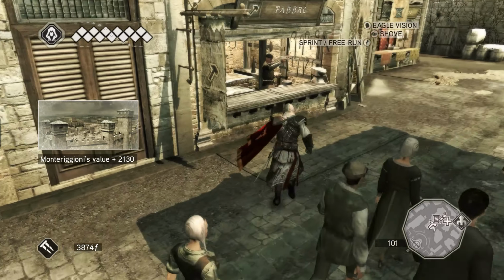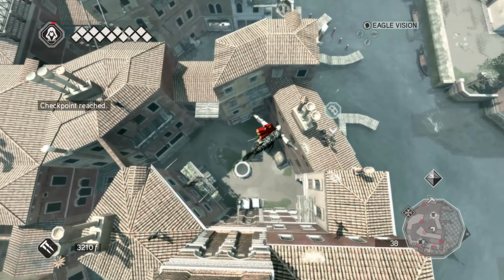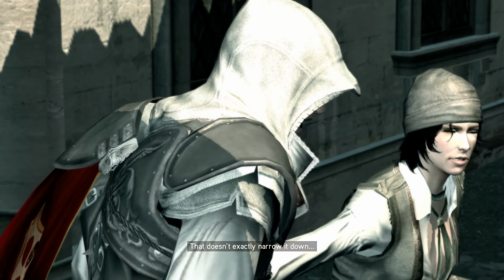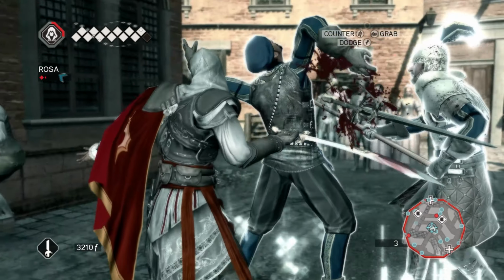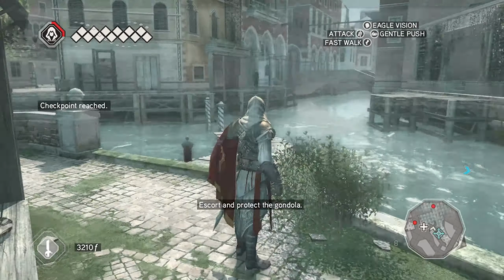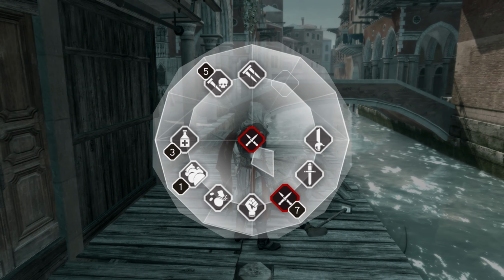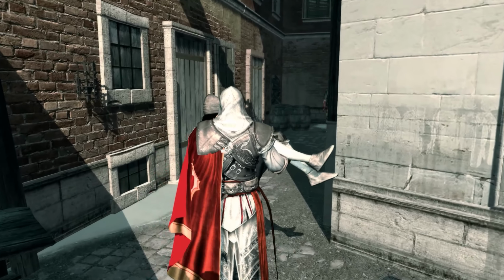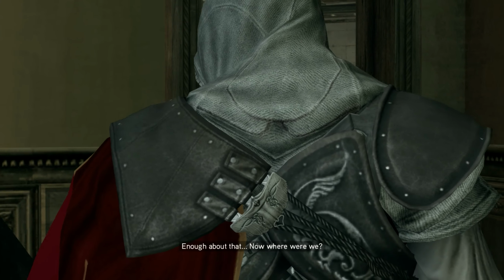This lady is a real crazy and tough!! - Assassin's Creed II - Walkthrough Gameplay Part 13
I'm playing through Assassin's Creed II. Btw. all the game setting are maxed out.

Assassin's Creed II is a 2009 action-adventure video game developed by Ubisoft Montréal and published by Ubisoft.[1] It is the second major instalment in the Assassin's Creed series, and the sequel to 2007's Assassin's Creed. The game was first released on the PlayStation 3 and Xbox 360 in November 2009, and was later made available on Microsoft Windows in March 2010 and OS X in October 2010. Several minor game-related features could be redeemed on Uplay and three downloadable expansion packs were released on Xbox Live.

The plot is set in a fictional history of real-world events and follows the centuries-old struggle between the Assassins, who fight for peace with free will, and the Knights Templar, who desire peace through control. The framing story is set in the 21st century and follows Desmond Miles as he relives the genetic memories of his ancestor Ezio Auditore da Firenze to uncover the mysteries left behind by an ancient race known as the First Civilization in the hope of ending the Assassin-Templar conflict. The main narrative takes place at the height of the Renaissance in Italy during the late 15th century, and follows Ezio's journey as an Assassin while seeking revenge against those responsible for the death of his father and brothers. The game features an open world comprising Florence, Venice, Monteriggioni, San Gimignano, and Forlì, and focuses on the player's combat, stealth and parkour abilities.

Using a newly updated Anvil game engine, Assassin's Creed II began development shortly after the release of Assassin's Creed. The game received praise from video game publications for its Renaissance setting, narrative, characters, map design and visuals, as well as the improvements over its predecessor. It has sold more than nine million copies, is considered to be one of the best video games ever made and popularized the Assassin's Creed franchise. The PC version was met with some criticism in relation to the digital rights management system, and thus had the always-online DRM permanently removed. The game spawned two direct sequels: Assassin's Creed: Brotherhood (2010) and Assassin's Creed: Revelations (2011), and a spin-off, Assassin's Creed II: Discovery (2009). Remastered versions of Assassin's Creed II, Brotherhood, and Revelations were released on November 15, 2016, as part of the combined Ezio Collection.

My PC:
Monitor: ASUS TUF Gaming VG27AQ HDR Gaming Monitor 27
Graphics Card: Nvidia GeForce RTX 3080
Motherboard: ASUS TUF Gaming X570-Plus (Wi-Fi)
RAM: Corsair Vengeance LPX 32 GB DDR4 3200 MHz C16
CPU: AMD Ryzen 7 3700X (8C/16T, 36 MB Cache, 4.4 GHz Max Boost)
Cooler: Noctua NH-D15S
Case: Thermaltake Commander C 35 TG Dual 200MM ARGB
Disk: Intel 660P SSD 1T M.2
PSU: Corsair VS650 650 W Active PFC 80 PLUS Certified
Mice: Razer DeathAdder V2
Keyboard: Durgod Taurus K320 TKL Mechanical Keyboard
Mic: Blue Yeti - USB Microphone